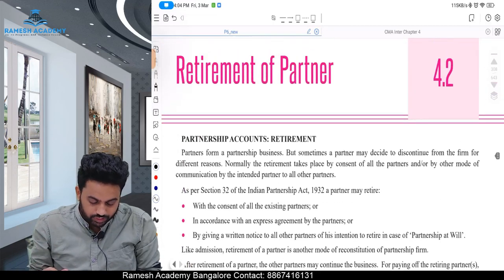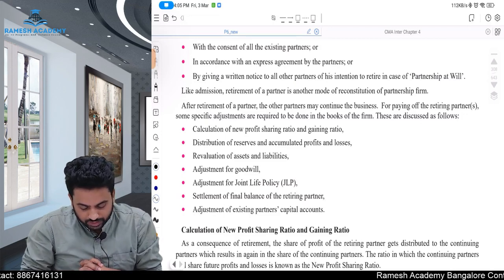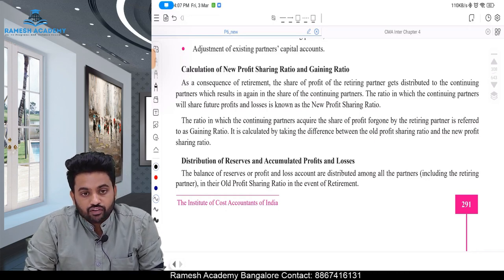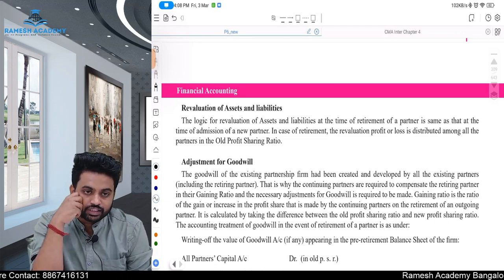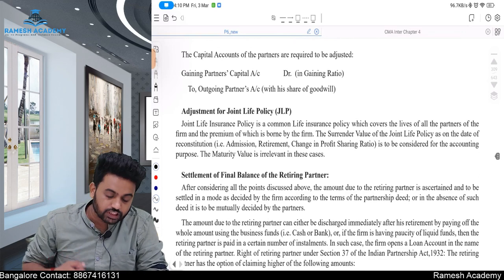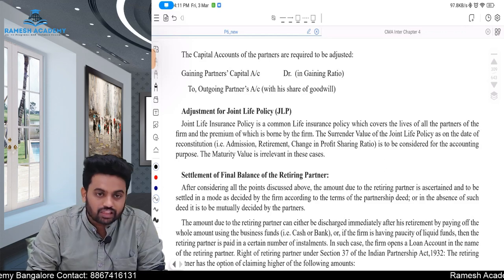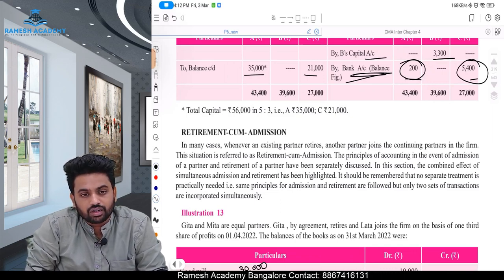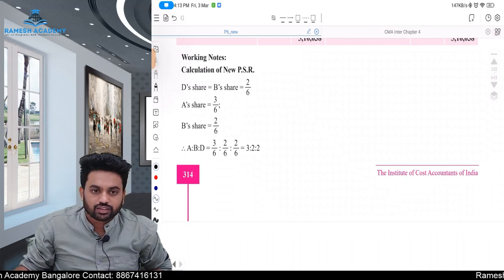CMA Inter Paper 6 Retirement of Partner Revision In Eng by Rastrith as per New Syllabus 2022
This video contains the in depth Revision of Accounting for Retirement of Partners. language used in this video is English.
This video will help the students of CMA Inter,  CMA Foundation, CA Foundation, B.com and MBA.
This is as per the new syllabus of 2022.
100% coverage of the topic.